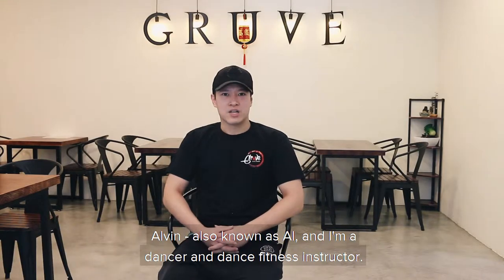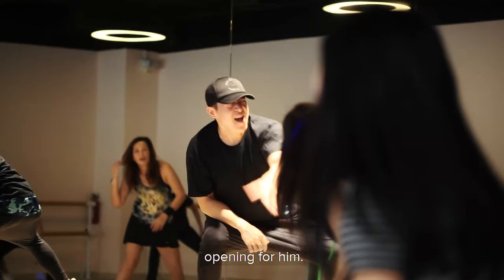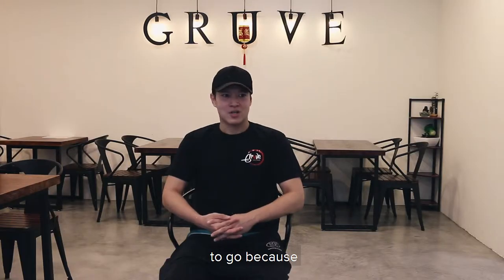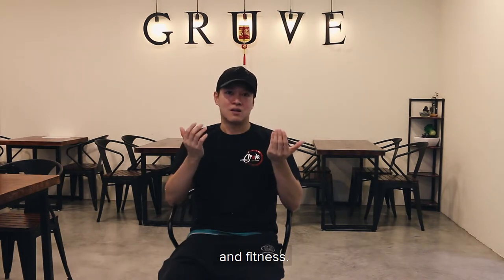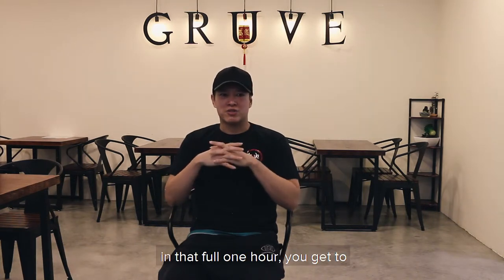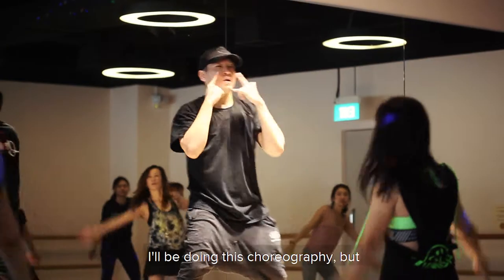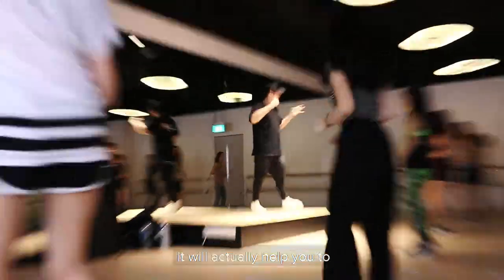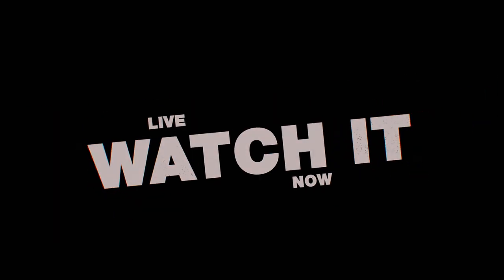Gruve Cafe Studio Video Series: k!Fit with Alvin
I am in the BUSINESS of HERO MAKING through SENSATIONAL STORYTELLING using Customized, Strategic Video Series Production so that people BUY, BUY MORE, AND BUY FASTER.

If your business is your expression of your PERSONAL STORY and MESSAGE you want to share with the world; if you want to leave a legacy through INSPIRING OTHERS, our winning strategies for AWARENESS and PRE-SELLING is one step away at !